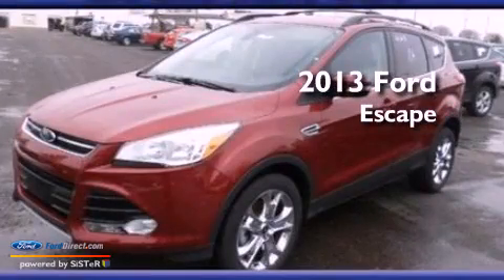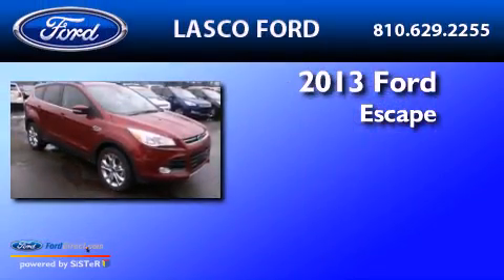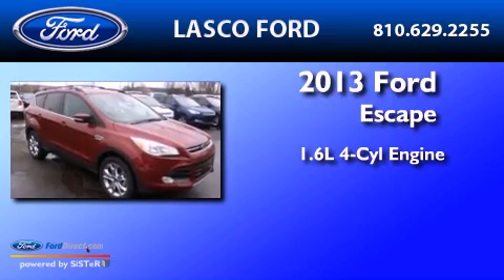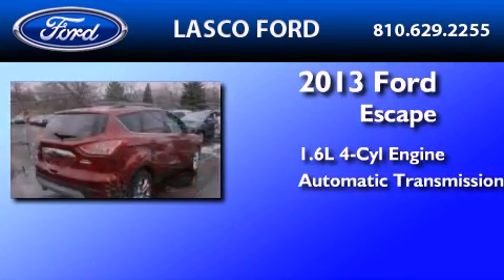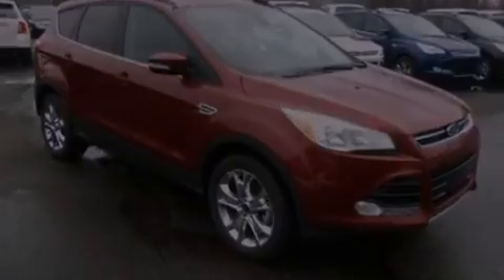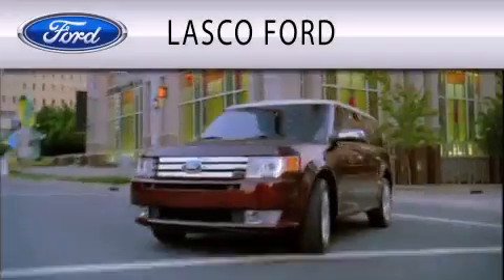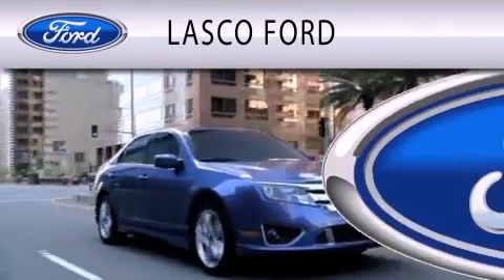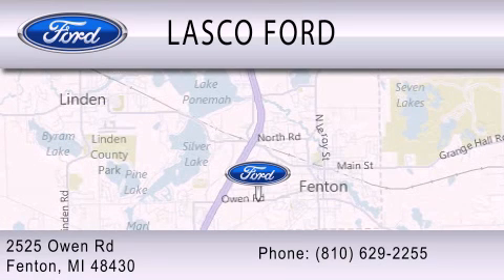2013 FORD ESCAPE Fenton MI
Year : 2013
 Make : FORD
 Model : ESCAPE
 Engine : 1.6L I4 16V GDI DOHC TURBO
 Trans . : 6-SPEED AUTOMATIC
 Exterior : RUBY RED

 Interior : CHARCOAL BLACK
 Stock : 13-12497